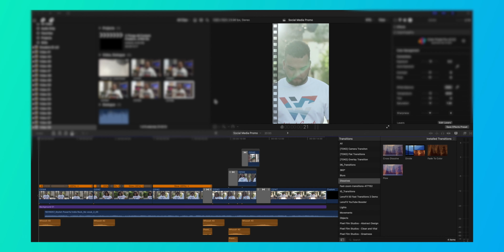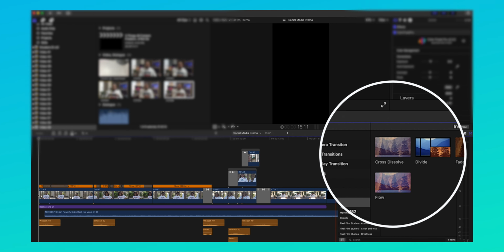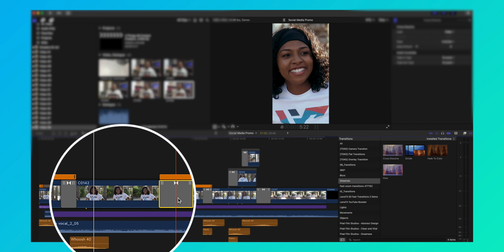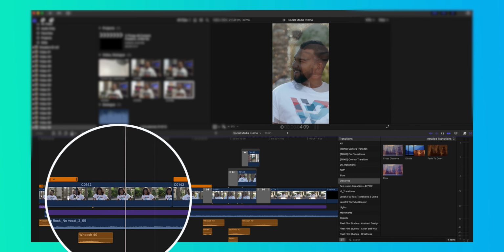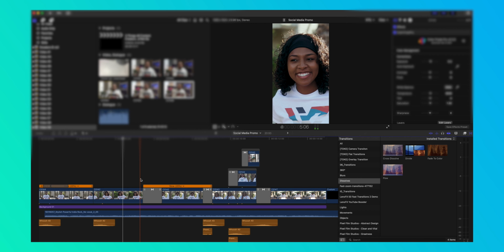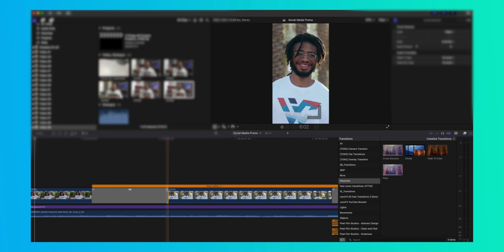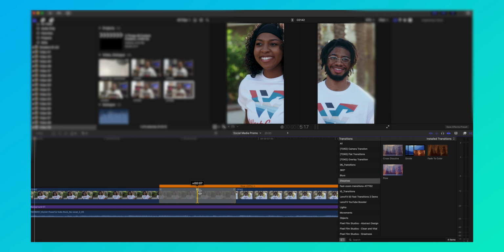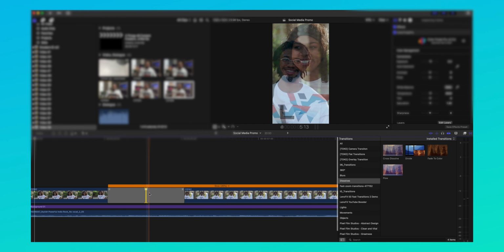How to use transitions in Final Cut Pro || Free Presets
This is a tutorial on the basics of how to use transitions in Final Cut Pro. Check out this link for free presets:

Also check this video out if you want to know couple of ways to install the presets:

This is very beginner friendly tutorial and to be honest some of it I had to dig up from the manual. I hope it's clear enough and brings value to your content creation process. Transitions are important and so it's important to know how to use them. It's also important how not to overuse them but that's for another video.

🛠 GEARS I USE 🧨:
The Best All-Around Camera
Versatile Wide Angle Lens
My Favorite/Best Lens
Quality Mic for your Money
Toughest/Sturdiest Video Tripod
One Light is Enough
Big Softbox to soften the light
Never Run Out of Battery (Sony a7III)
Gimbal for Buttery Smooth Moving Shots
Little lights for the Background

🤑CHEAPER BUT STILL GREAT ALTERNATIVE
Video Starter Kit Camera and Lens Canon
Best Lens Travel Bundle for Canon Users
Cheapest Lens for that Blurry Background
Cheap but Good Light Kits
Modern Backdrop
Backdrop Support